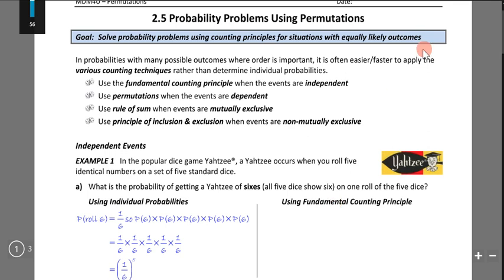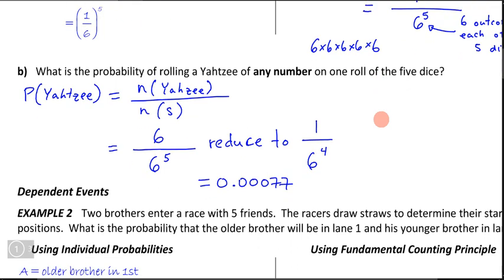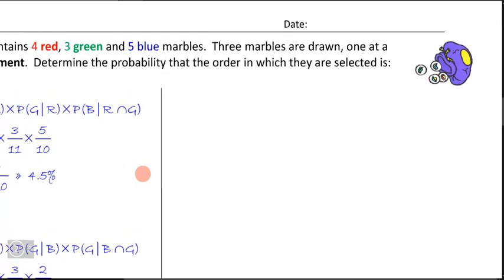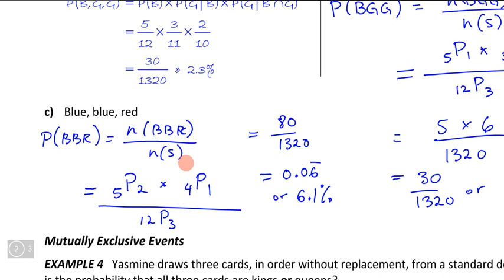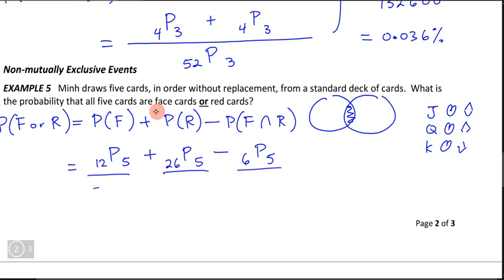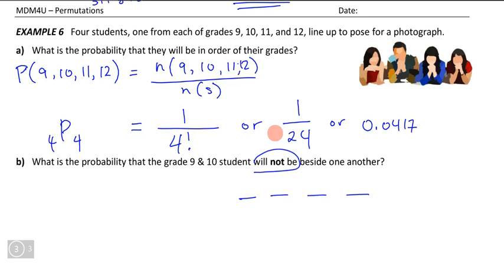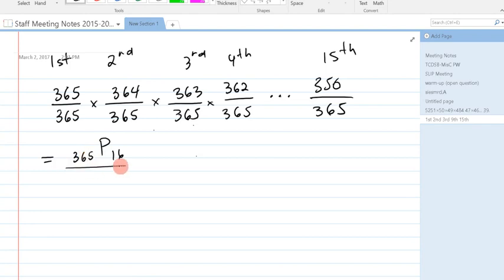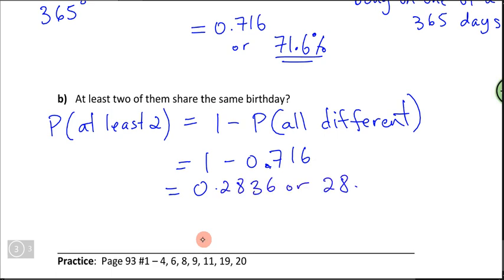MDM4U 2 5 Probability Using Permutations Edited